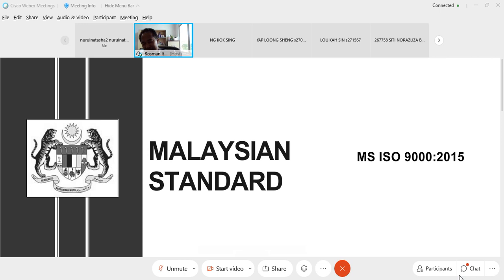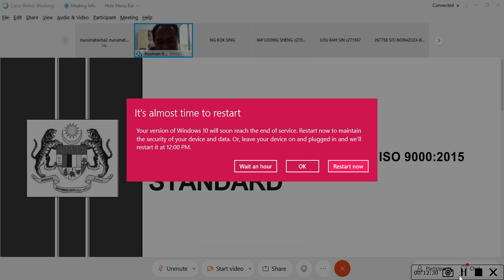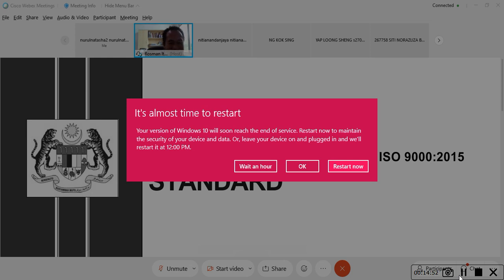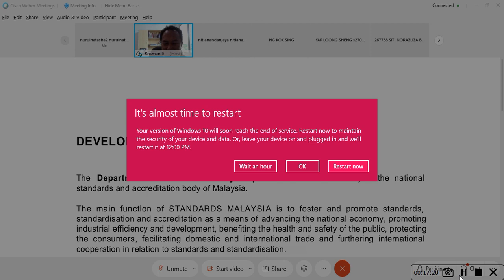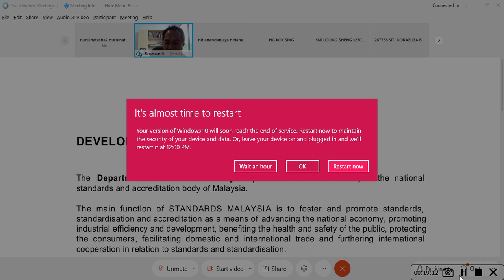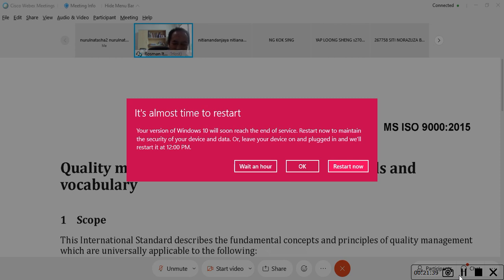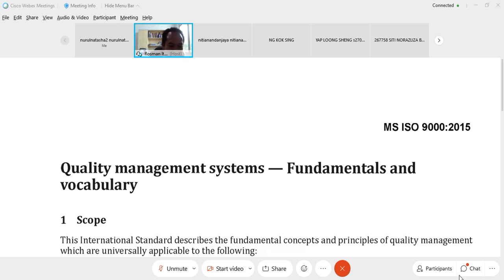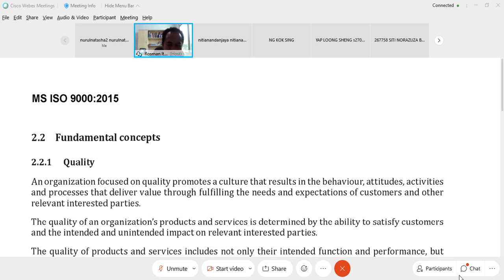quality 1 (24/3